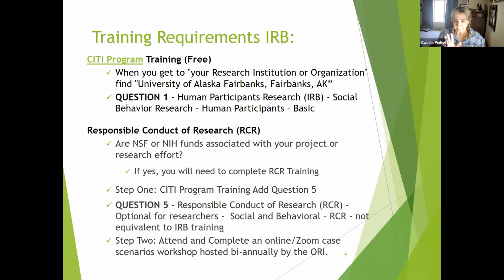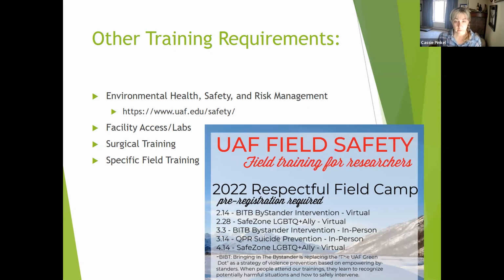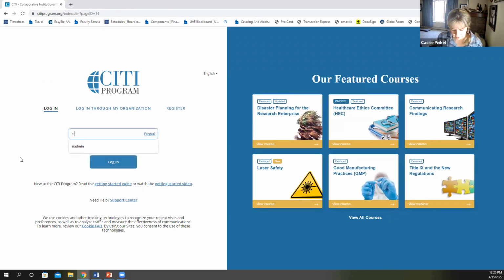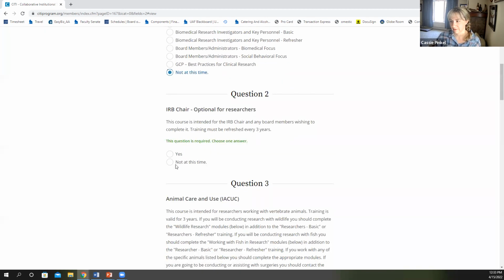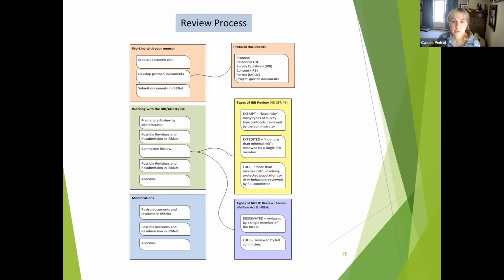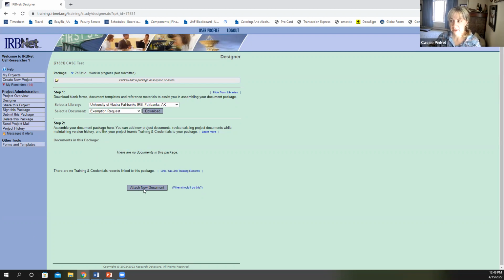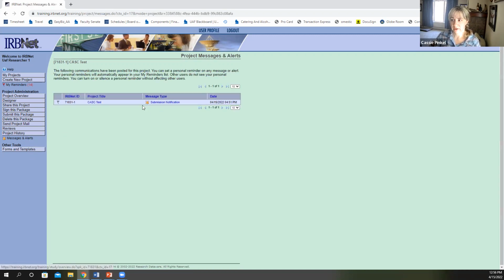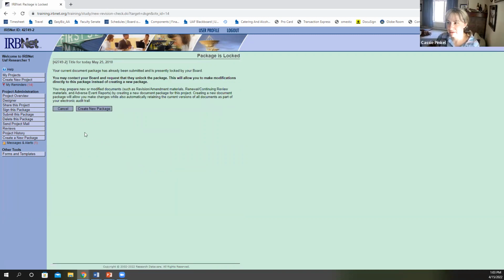AK CASC Seminar: Conquering IRBnet and required trainings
UAF Research Integrity Administrator Cassie Pinkel gives an overview of navigating IRBnet for the Institutional Review Board.